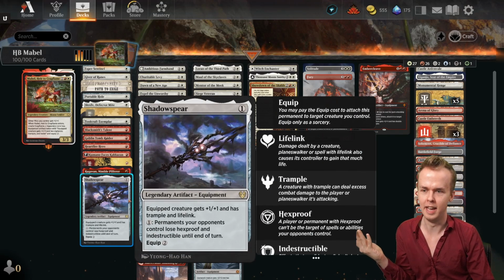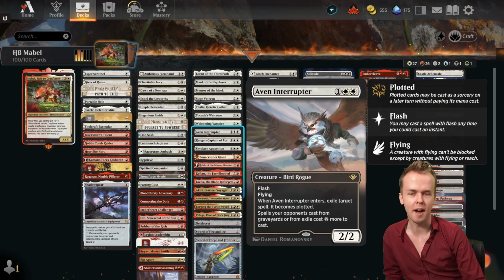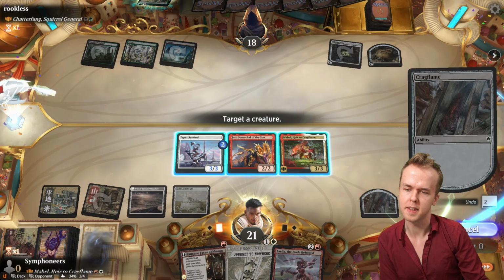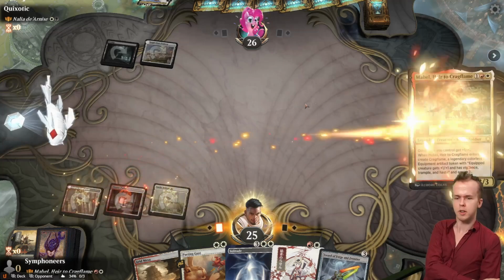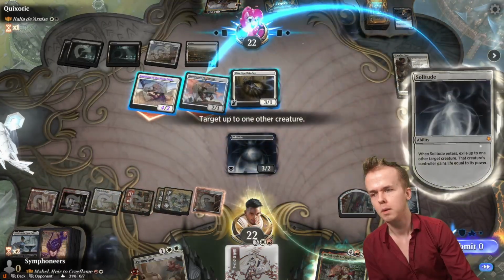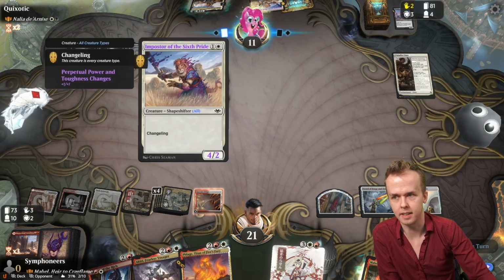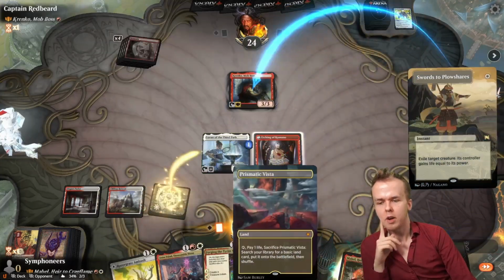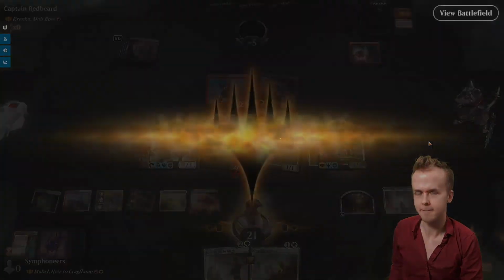Mabel Heir to Cragflame is an ABSURD Commander || Brawl || MTG Arena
Eluge Shoreless Sea is a kind of wild commander in brawl on Magic the Gathering Arena, a TCG from Wizards of the Coast, a subsidiary of Hasbro & created by Richard Garfield. Keywords pog.

Chapter:
0:00 You seen this mouse?